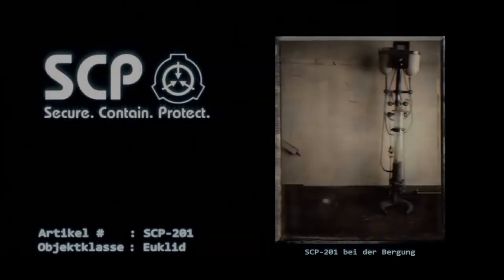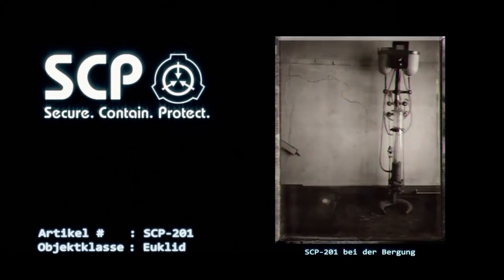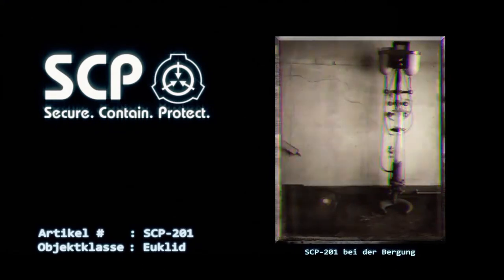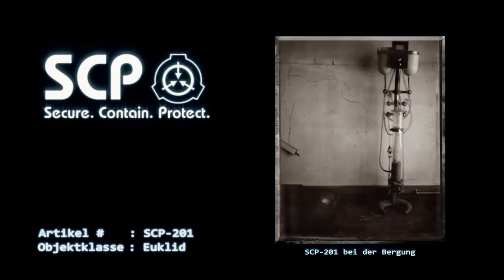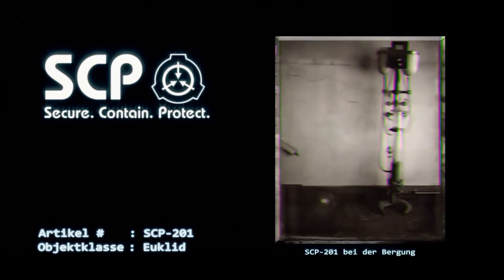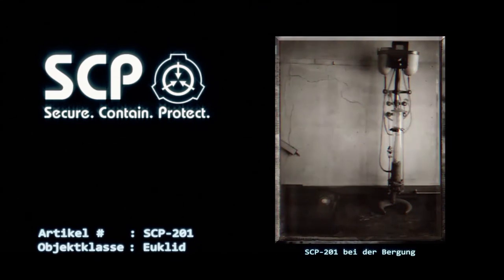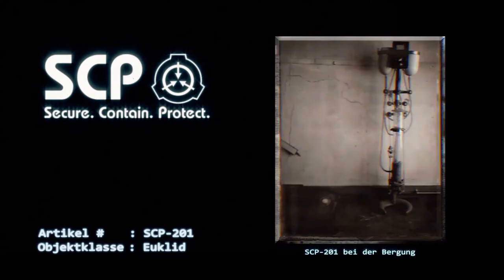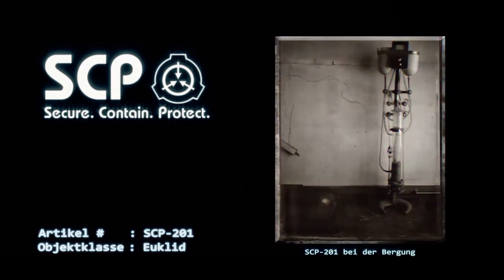SCP-201: [Die Leere Welt] (German/Deutsch)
"Subjekte die versucht hatten Fernseher oder Radios wieder in Gang zu bringen berichteten von unregelmäßigen, fragmentarischen Übertragungen. Es ist zurzeit unklar, ob es sich dabei um ein reales Phänomen handelt oder um das Produkt des degradierten mentalen Zustands derjenigen, die lange genug dort waren um solch ein Projekt abzuschließen. Die Berichte ähneln durchweg automatisierten Nachrichten, die von der Foundation für den Fall eines XK-Klasse Notfalls erstellt wurden. Untersuchungen können angestellt werden, sobald brauchbare Aufnahme mitgebracht werden"